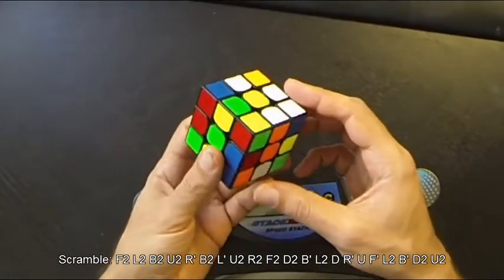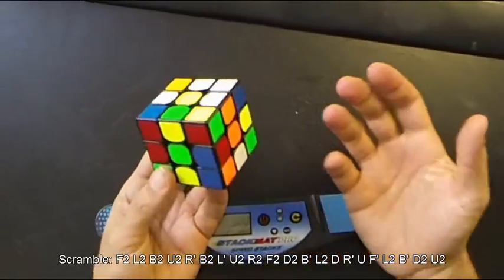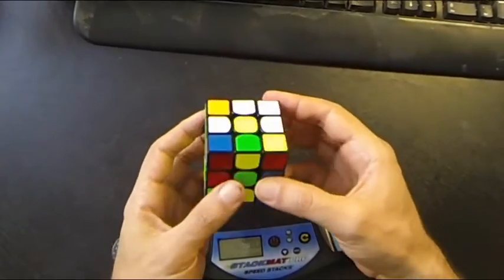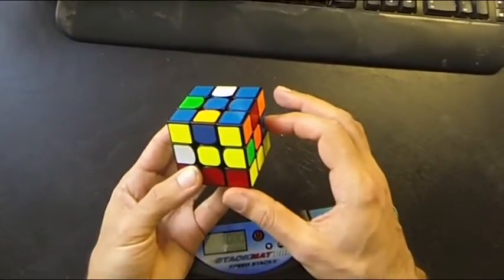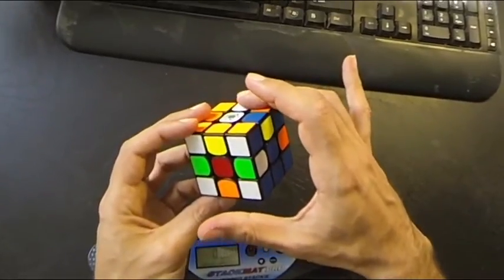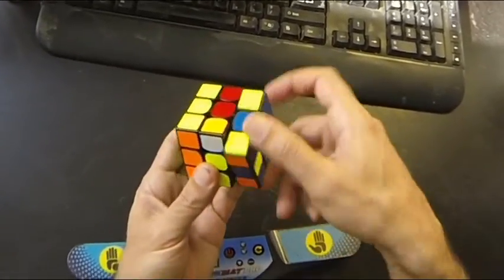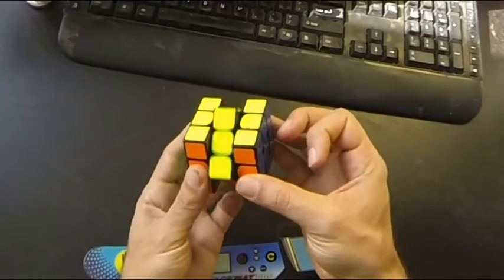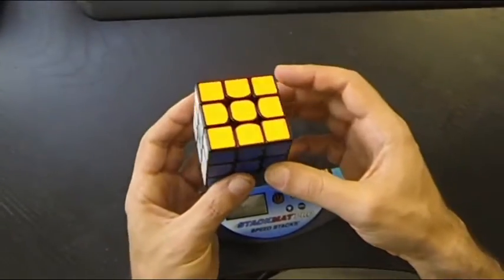Rubik's Cube: 28-move solve with LMCF method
People have asked me to reconstruct a 28-move LMCF method speed solve I had a few weeks ago.  I am not a fast turner and the solve took me 8.88 seconds and it wasn't on video.  This is a reconstruction of the solve.  A fast turner could have gotten sub-4 for sure or maybe less.
Scramble: F2 L2 B2 U2 R' B2 L' U2 R2 F2 D2 B' L2 D R' U F' L2 B' D2 U2
z2 U R2 U l U' R' // green face and CLL skip
U M U2 M' // solve blue-red edge on U face
z F U' M U M' F' // E2L triplet
L2 R2 M F U' M2 U F' // E2L triplet
U2 M U2 M' // permute midges
// Total 28 STM

This is not a tutorial for the LMCF method.  If you would like to see a tutorial for the method, here is a video: